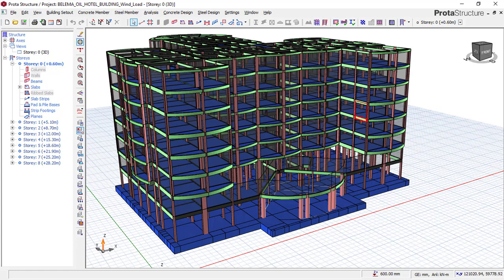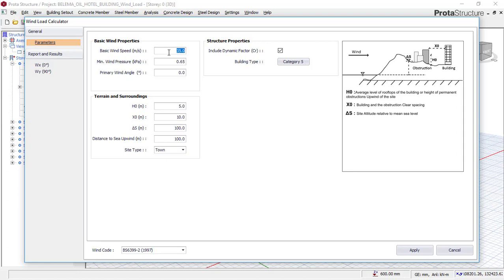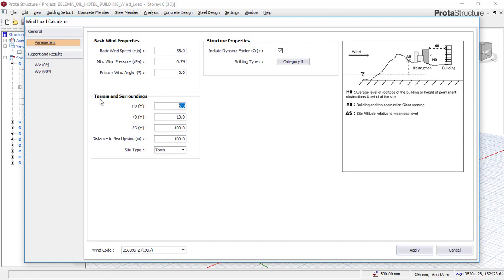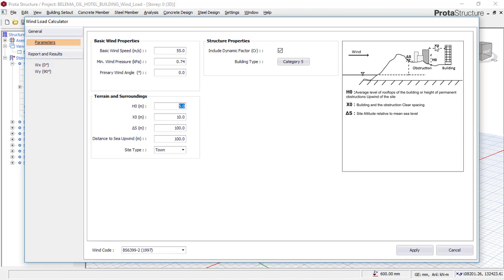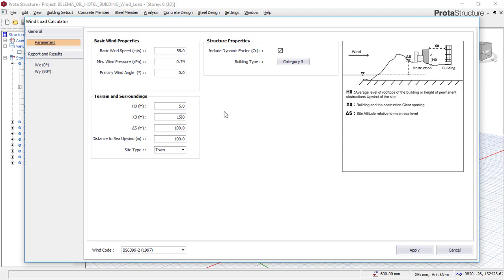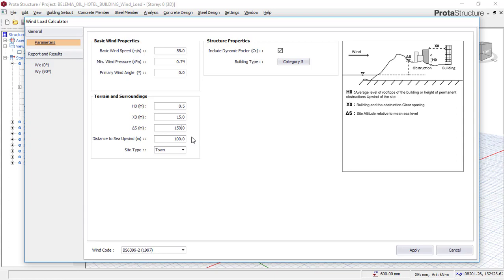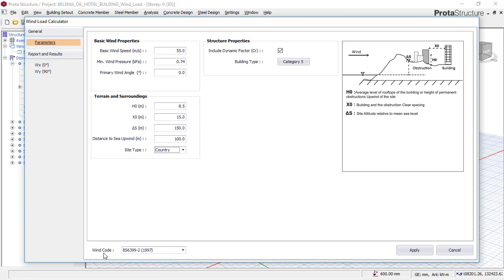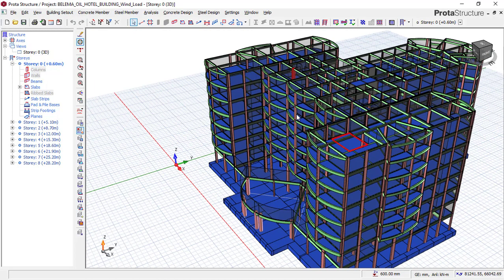How to Add Adverse Wind Load to Building in Protastructure.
At  the end of this video you will learn how to add wind load to a structure in prota structure software. Also you will learn how to input the correct values and how to collect or get a wind effect or wind load data.